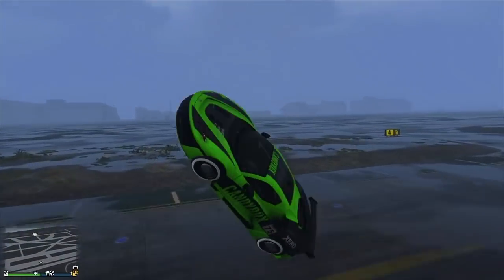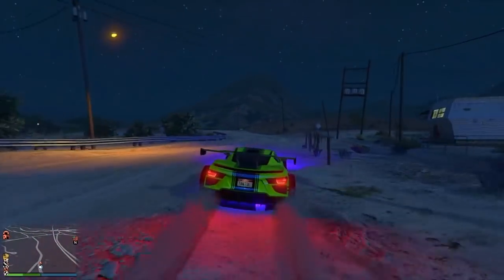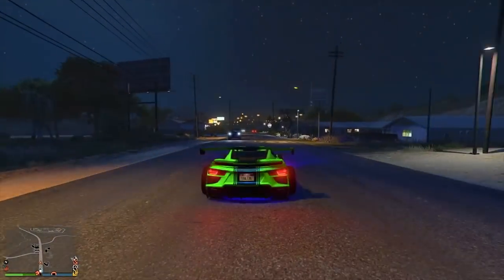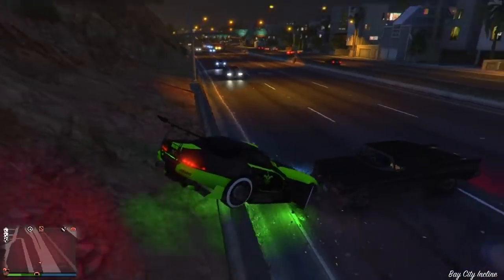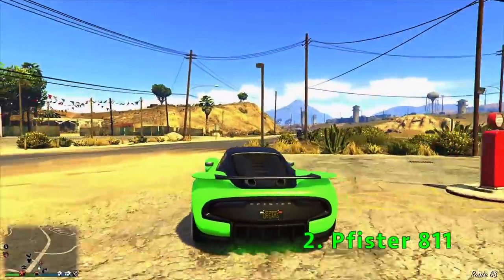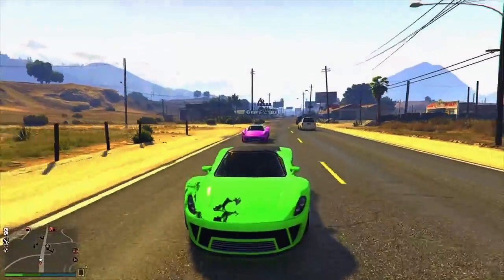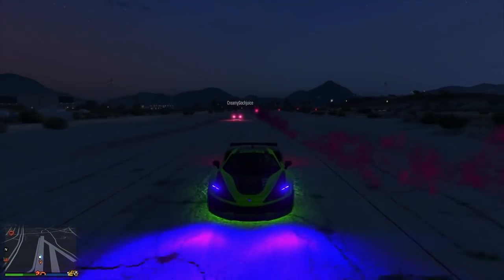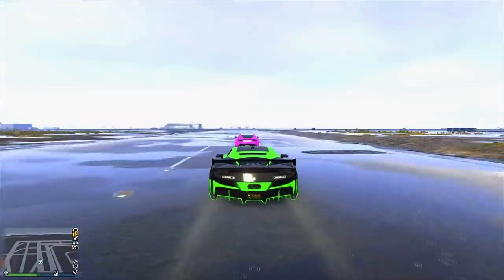*TOP 5* FASTEST CARS IN GTA 5 ONLINE *Top Speed Edition* (Winter Update DLC)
Thank you to my Patrons:
CreamyGochJuice

Gta 5, gta v, grand theft auto 5, grand theft auto v, fastest car in gta 5, fastest car in gta v, gta 5 fastest car